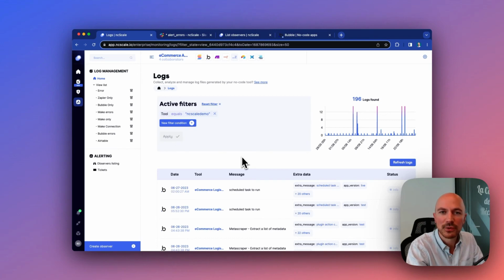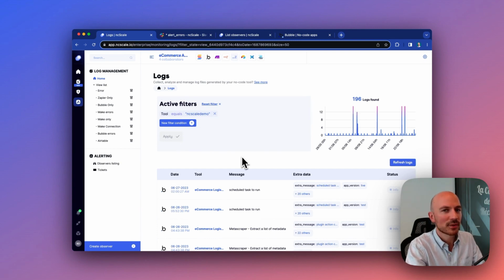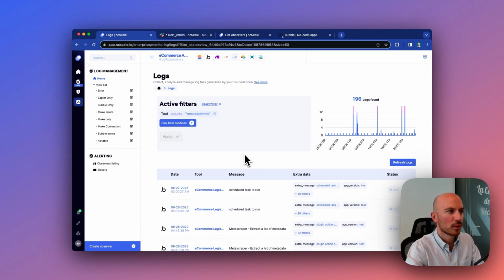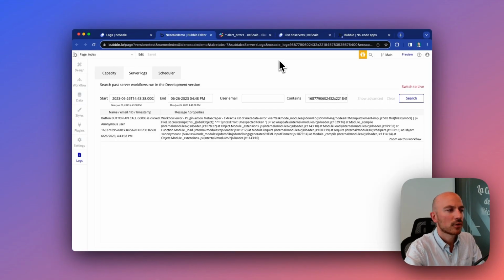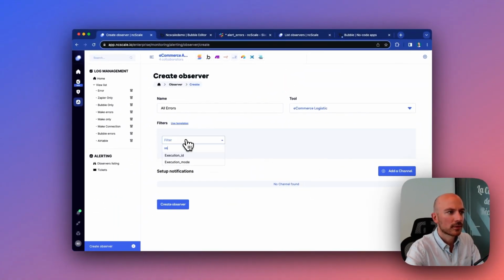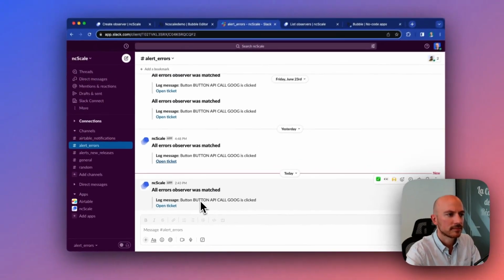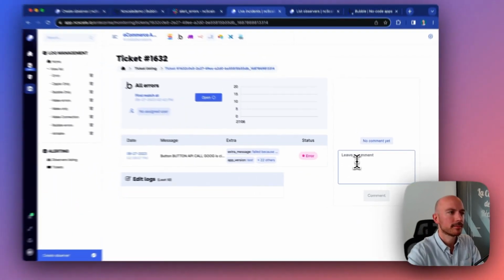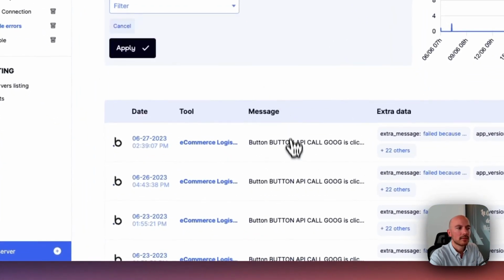How To Receive Alerts for Bubble Workflow Errors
Here is a quick how-to video to explain how to be alerted for every Bubble Workflow Error when using ncScale. Try it for free now